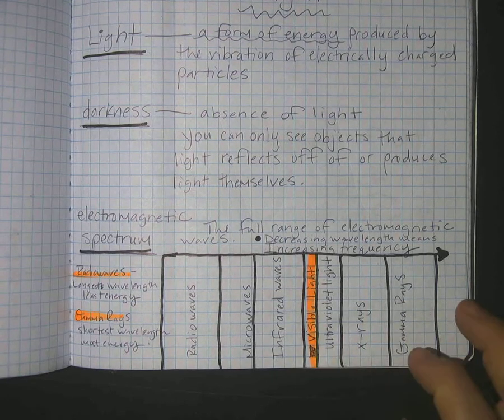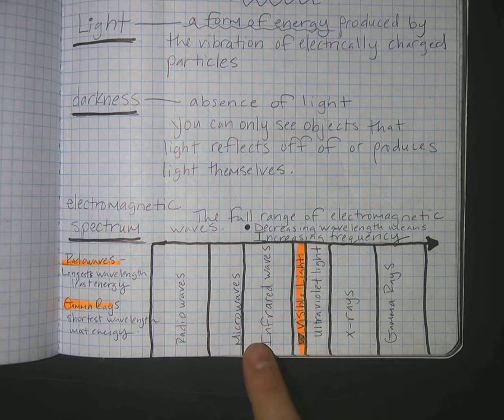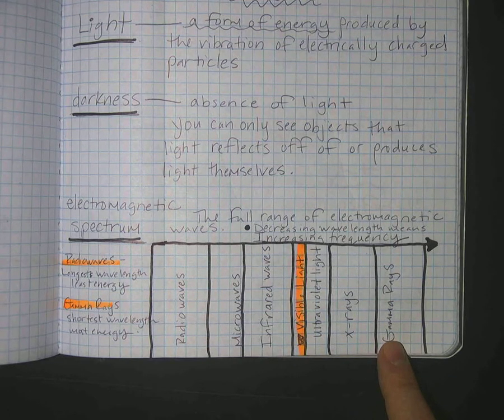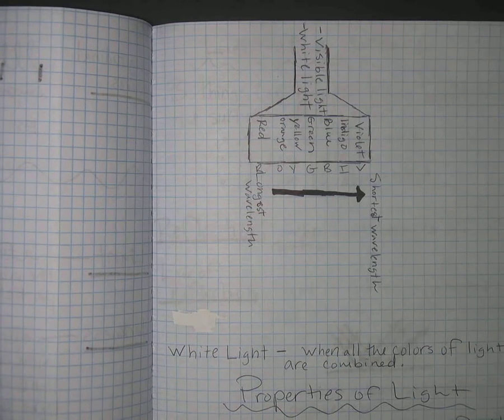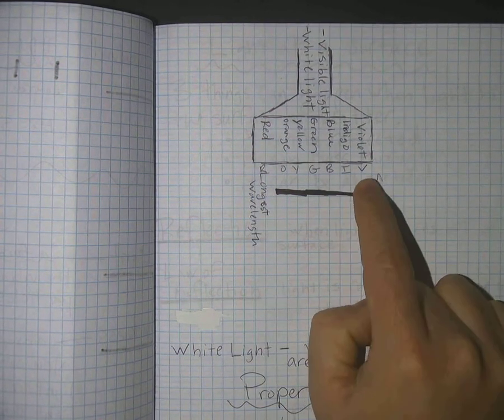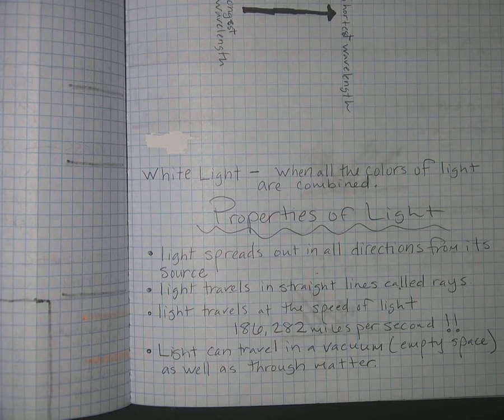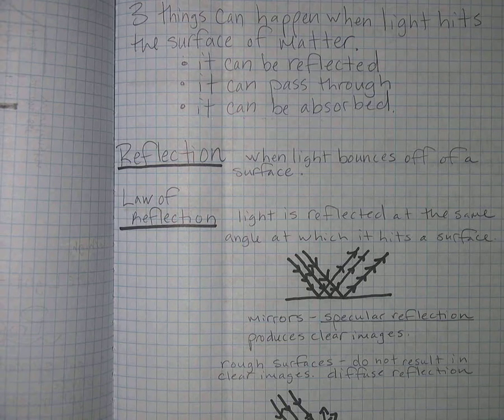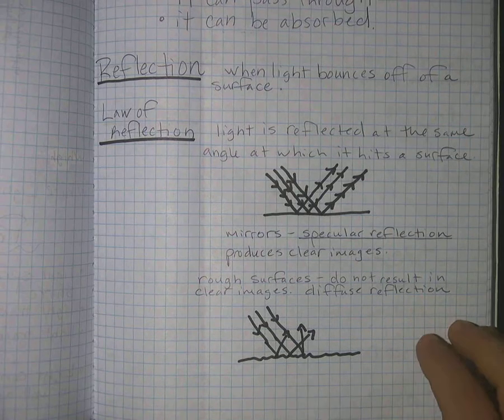wavenotespart2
Part 2 of teacher notes